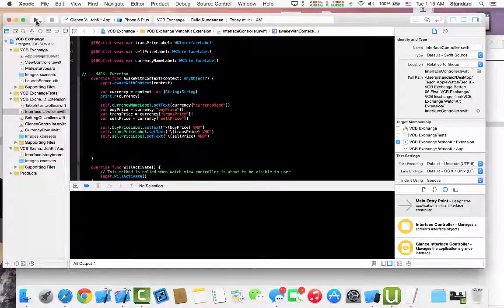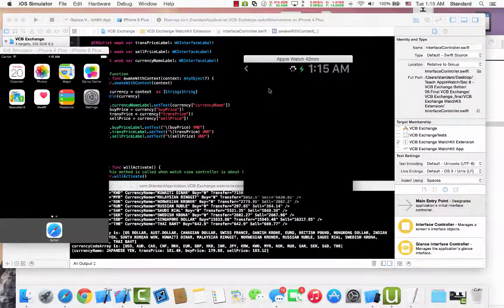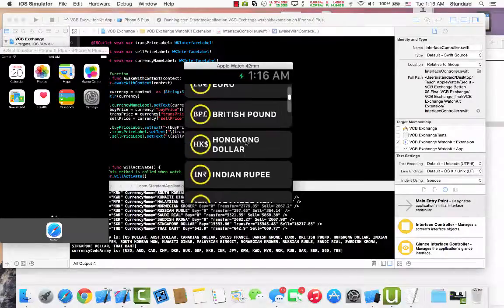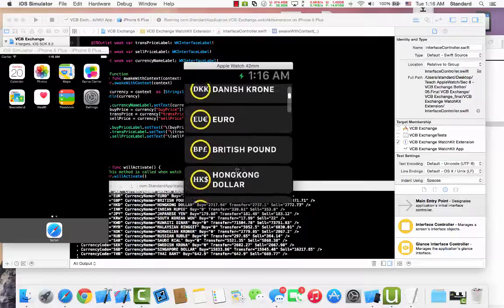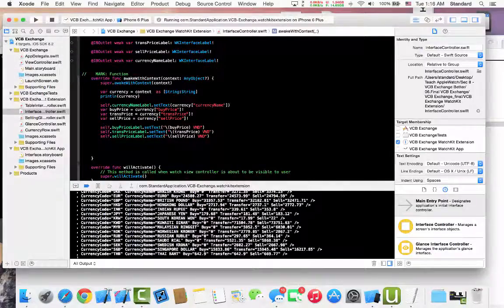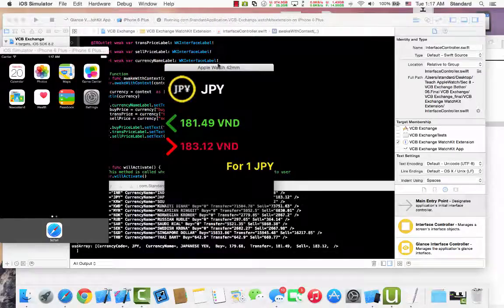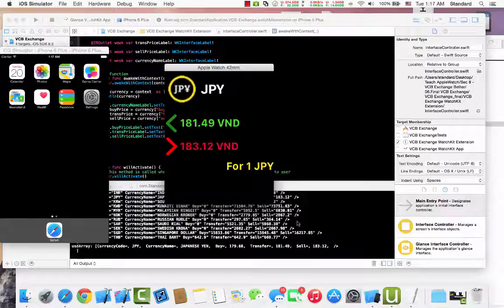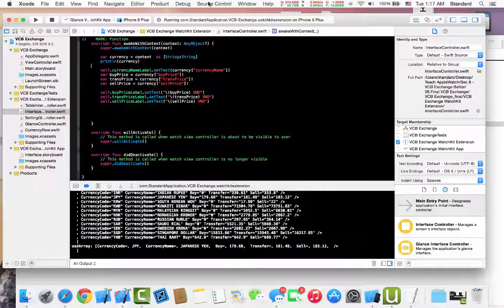Learning WatchKit x45 challenge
Learning WatchKit